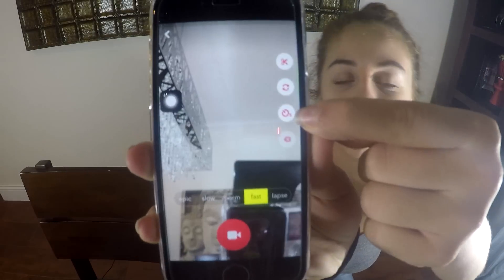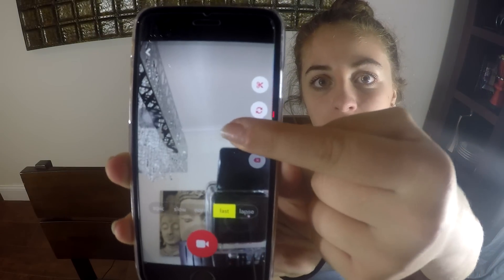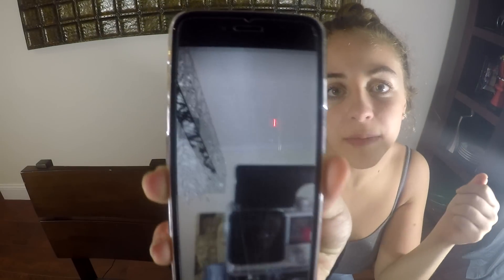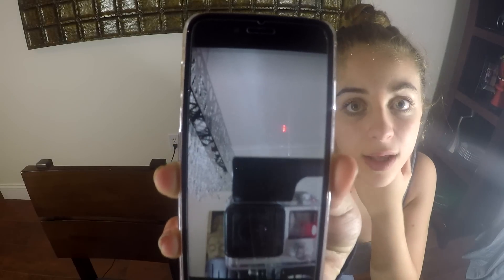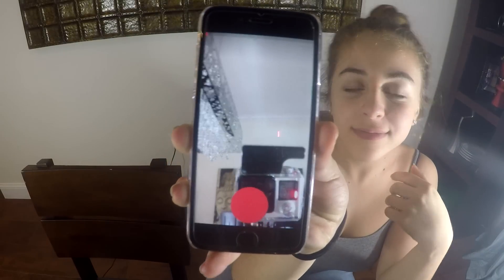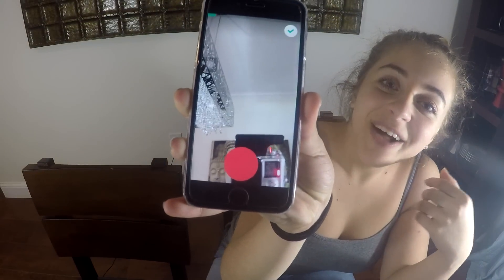Musical.ly Update | Baby Ariel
Musical.ly: BabyAriel
Younow: BabyAriel
Love yaaa :)